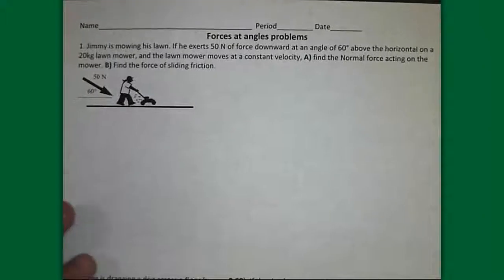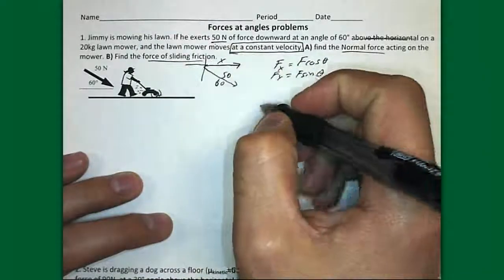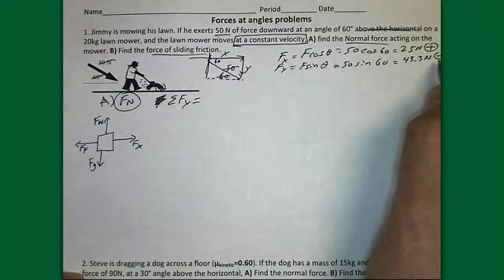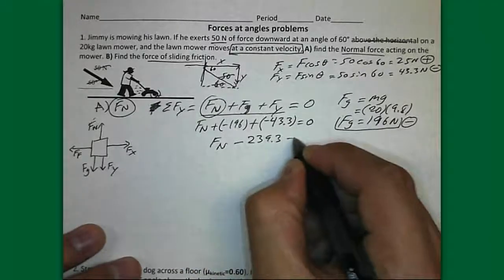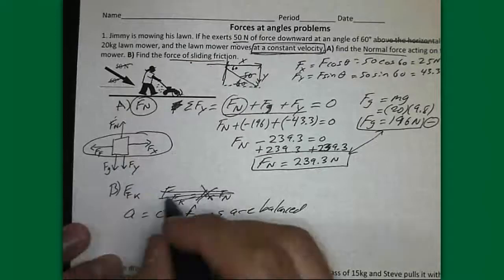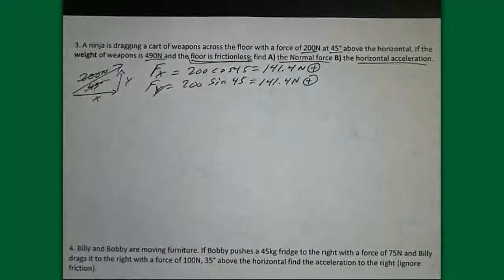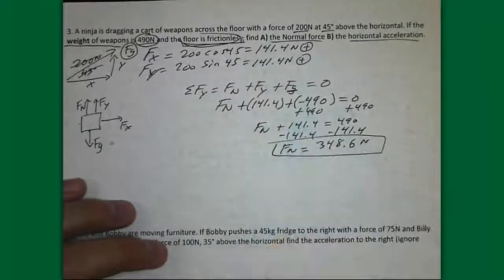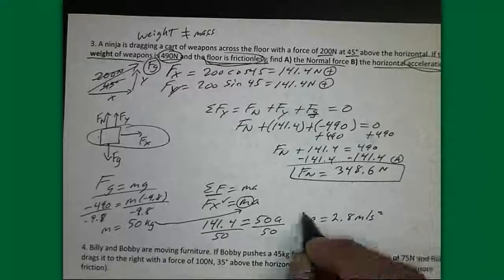Forces at angles practice problems